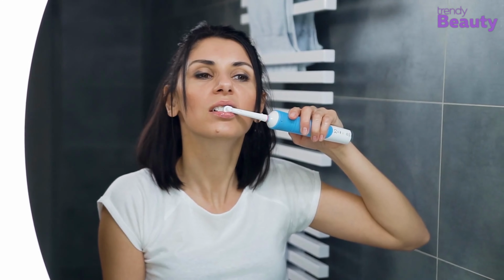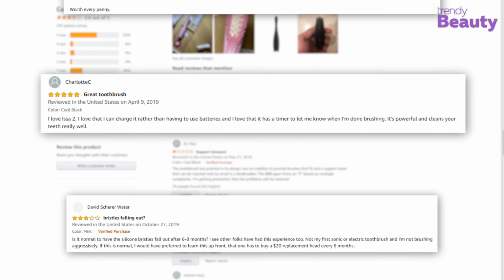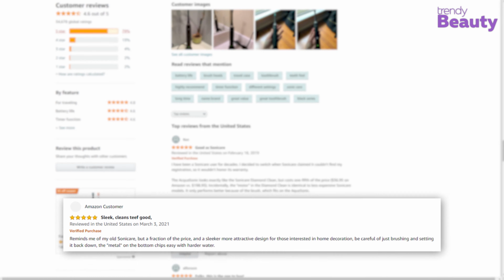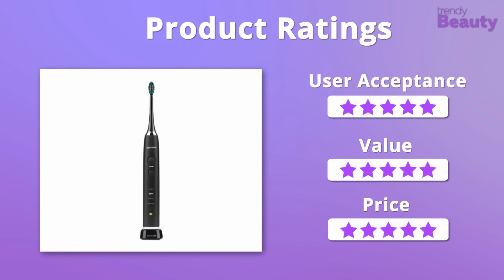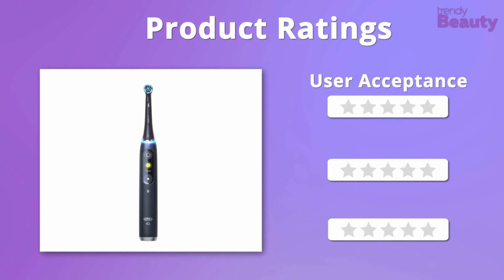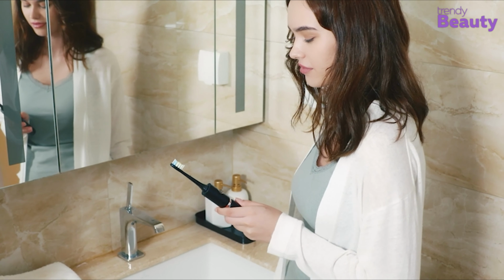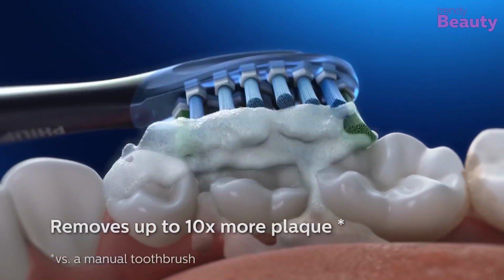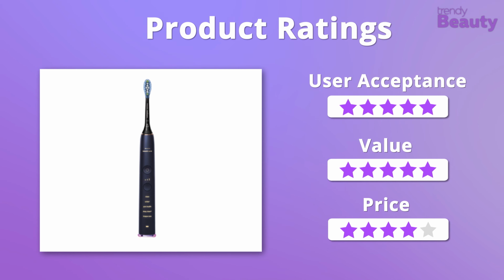5 Best Electric Toothbrush Dentist Recommended | Best Electric Toothbrush 2021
This video is about the 5 best electric toothbrush dentist recommended. Maintaining oral hygiene and keeping your teeth clean is important. And like many other useful devices, the best electric toothbrush 2021 has gained popularity among users for the ergonomic features it comes with.

0:00 - Introduction
01:16 5. FOREO ISSA 2

02:44 4. AquaSonic Black Series Ultrasonic Whitening Toothbrush

04:04 3. Oral-B iO Series 9 Rechargeable Electric Toothbrush

05:31 2. Fairywill P11 Ring Electric Toothbrush

06:52 1. PHILIPS Sonicare 9700 DiamondClean Smart